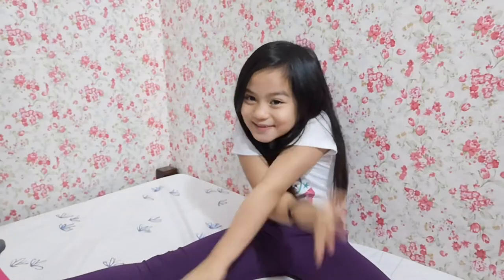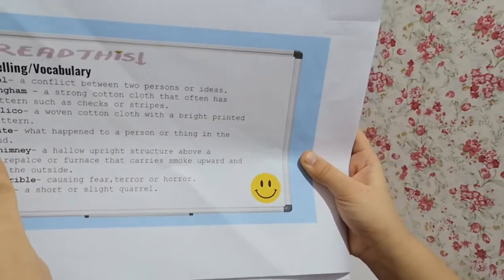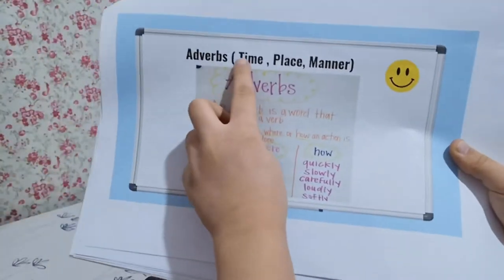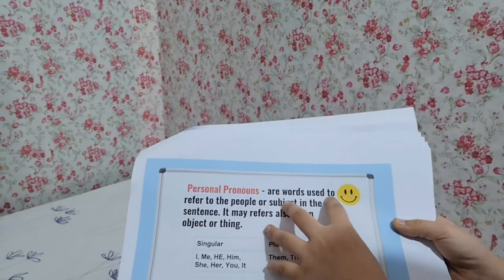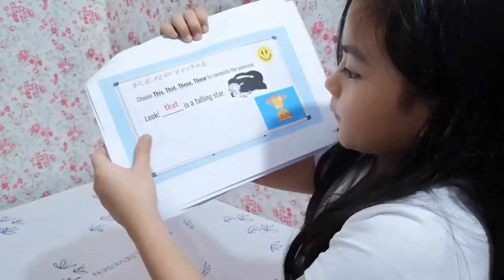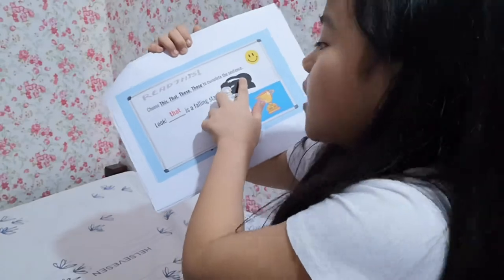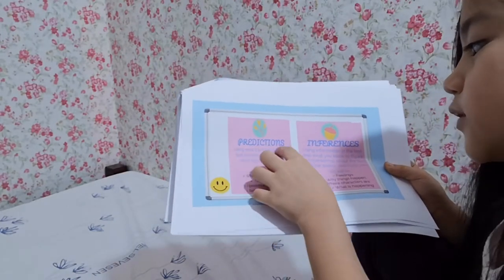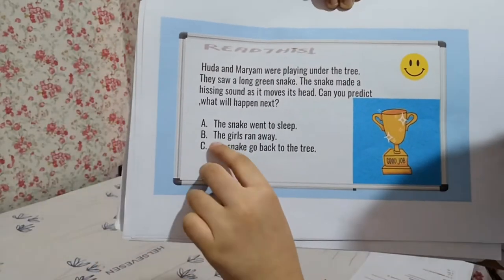Final Exam | Bliss Galito